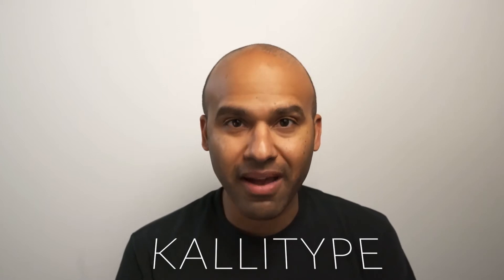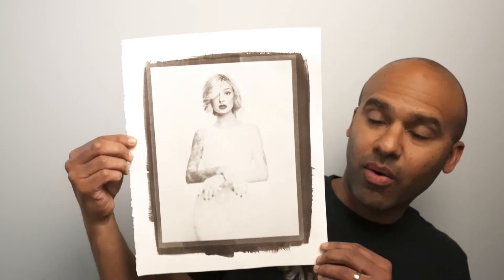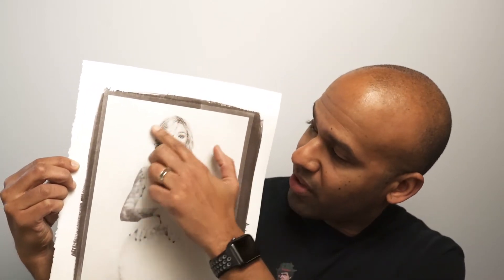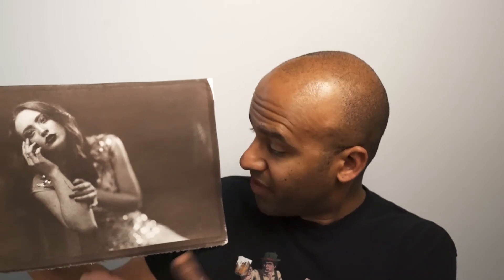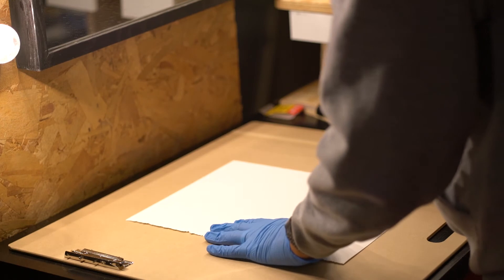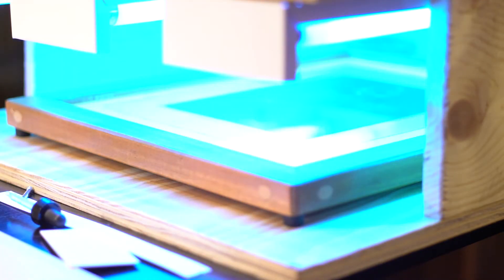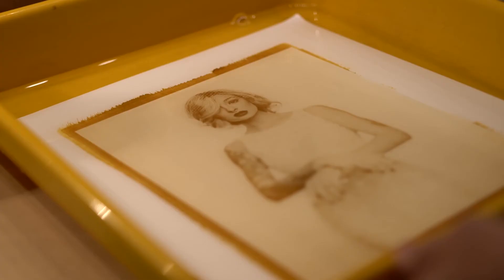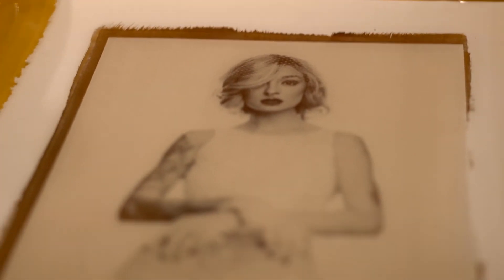Can an inkjet printer print WITH GOLD?? A KALLITYPE can!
Sure, inkjets are great and all, but have you ever printed with GOLD? Bam!

Kallitype, one of many photographic processes of the 19th century, can use gold (or any other noble metal) as a toner. I've been teaching myself the process over the last couple of months and finally have some work to show for it. Here, I'll lay out some basics about the process. Be sure and check the links below for specifics on what you'll need to get started and where you can get it!

Printer used for transparencies

Films used for original exposures:
Ilford HP5 Plus
Kodak Portra 400

Gear Used for Video:

Sony A7rII
Sigma 35mm 1.4 ART Lens
Sigma MC-11 adapter
LED video light